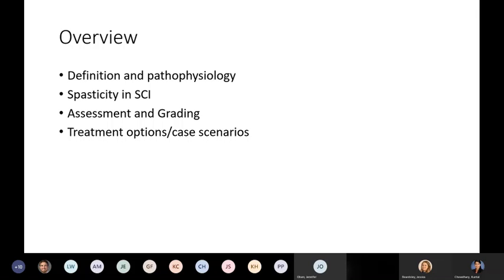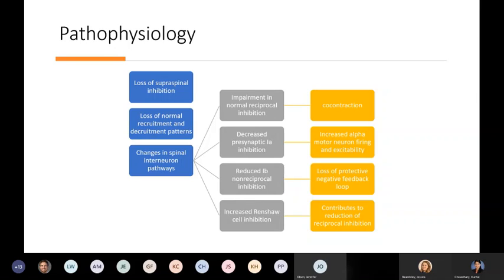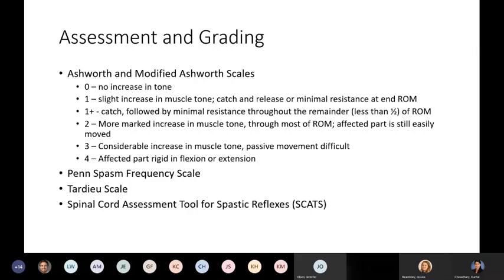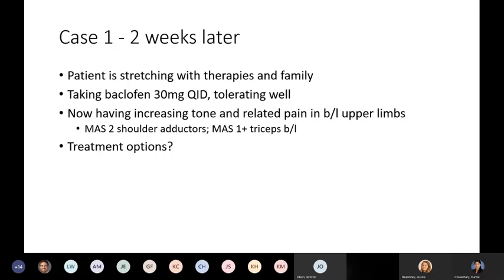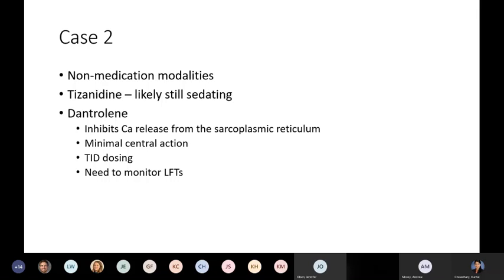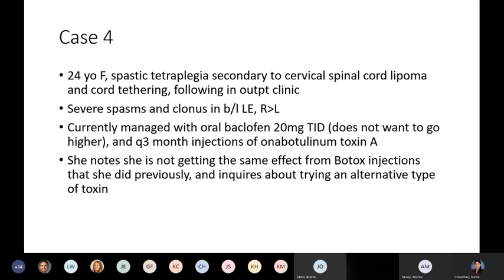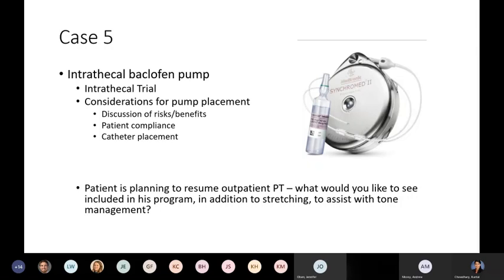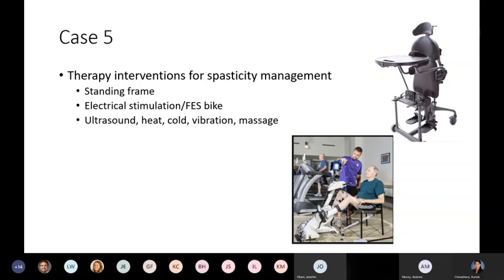Spasticity management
Original lecture date September 23, 2020.

Dr. Berry presents on the topic of spasticity management in patients with SCI.

This lecture is part of the weekly didactics series for PM&R residents at UPMC.